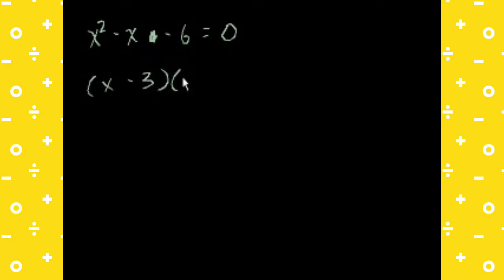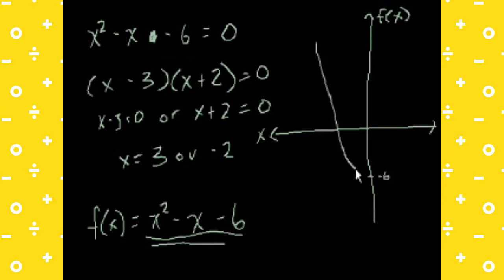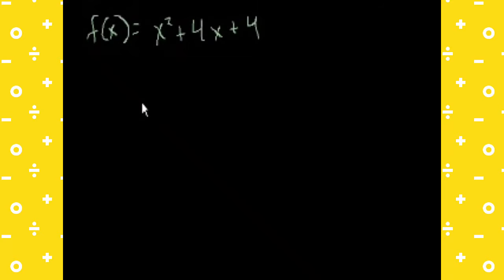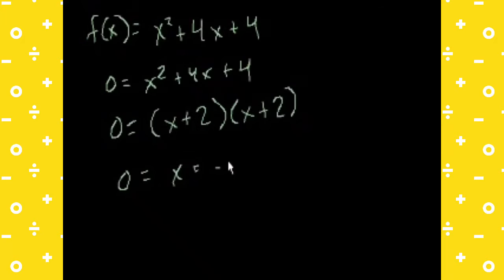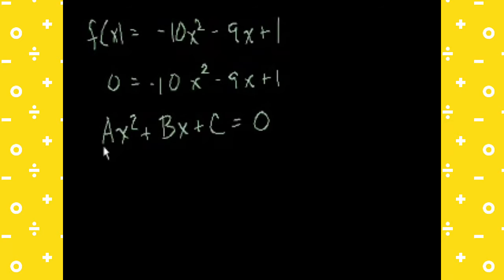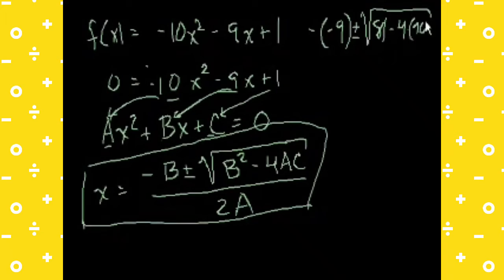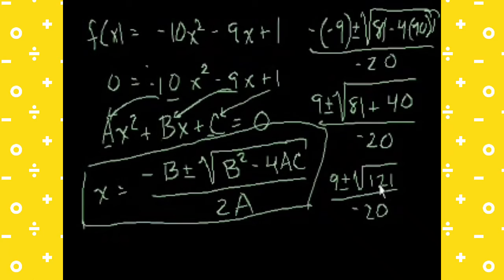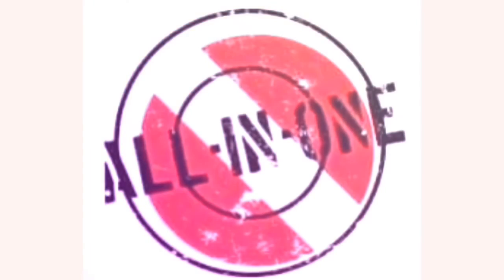Introduction to the quadratic equation Quadratic_equations Algebra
Quadratic equations, how to find Quadratic equations and pass your maths..With all in one pass with an A+ and fail with a B..